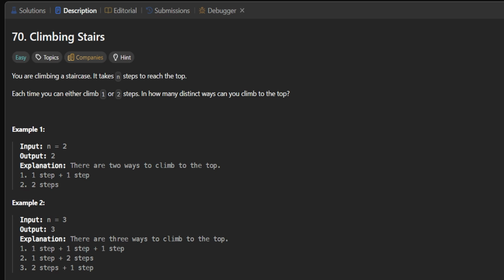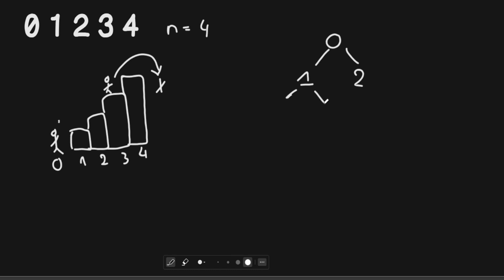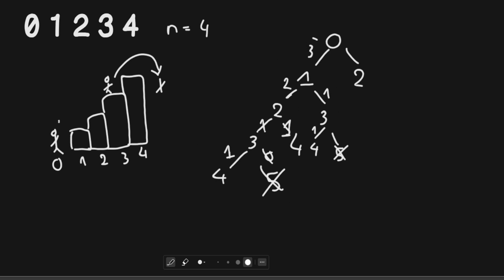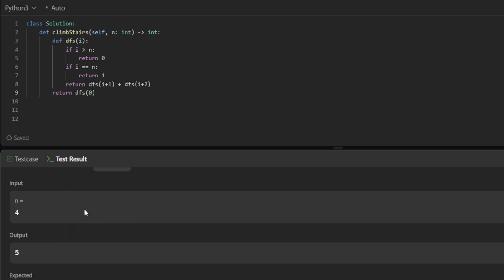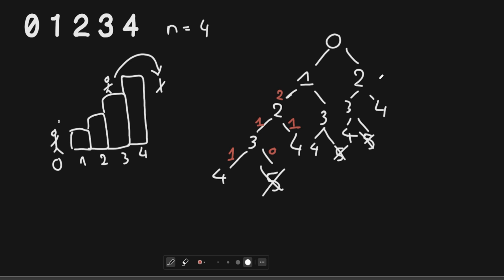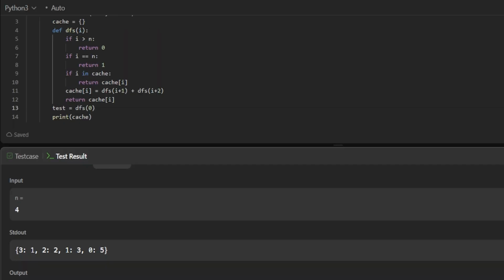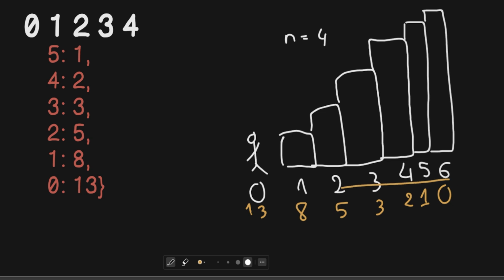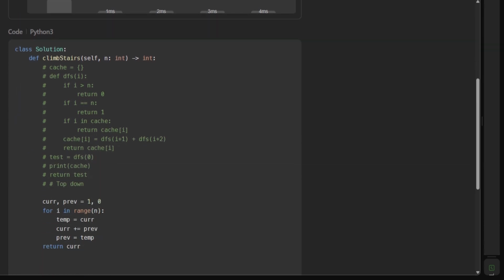70. Climbing Stairs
Look at how I do Climbing Stairs